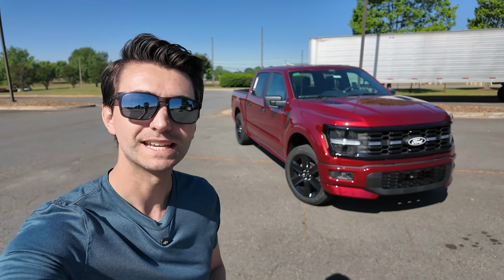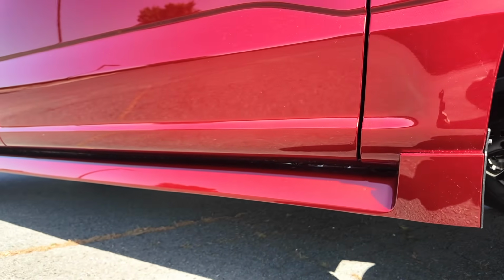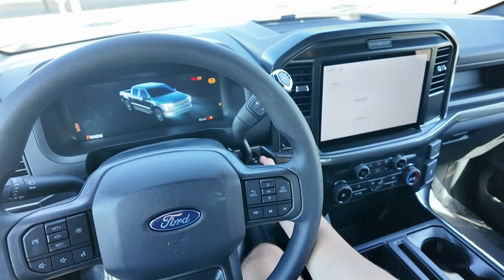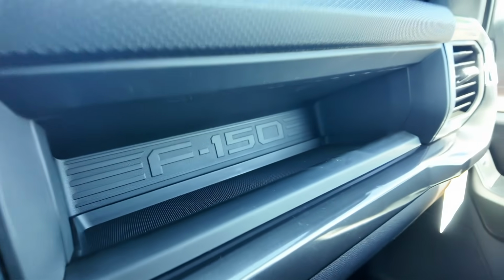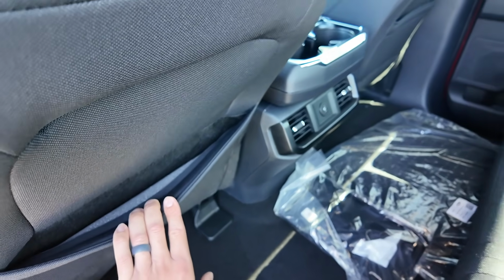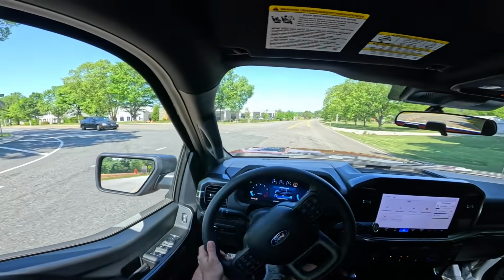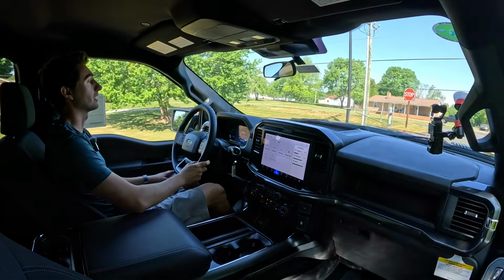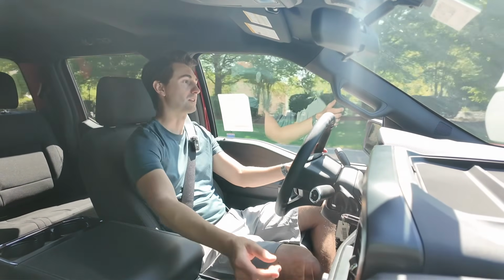This 2026 F-150 Lobo Proves You Don't Need Luxury for a Fun Truck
👋 If you want a sporty new truck, here is the 2026 Ford F150 LOBO! The Lobo has a cool looking body kit and 22in wheels. Packing the 5.0L V8 under the hood and a dual exhaust, the Lobo F150 is a cool option! Interior is pretty basic with fabric seats and black trim, but at least it has a large screen and Super Crew Cab. So this is a roomy family truck with a street focused style. This 2026 Ford F150 Lobo was $60,000 finished in Ruby Red. This makes 400 HP and 410 TQ and a 10 speed auto. Has a 3.73 locking rear axle and 36 gallon tank. It does drive a bit more sporty than the typical F150 trucks and the V8 offers a smooth power deliver. Interior is roomy, but basic, and can be a fun family truck with a sporty style!